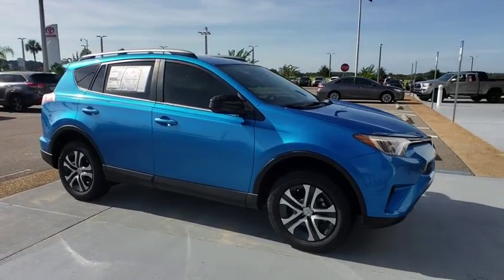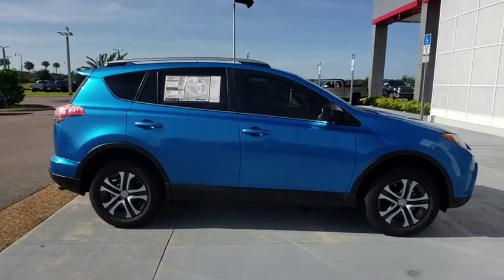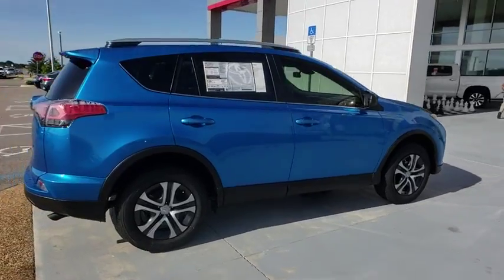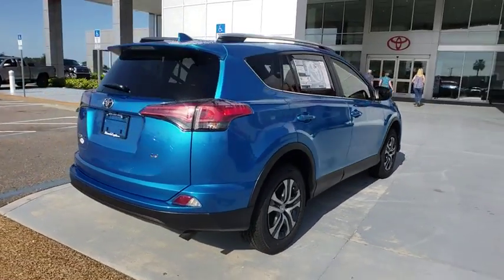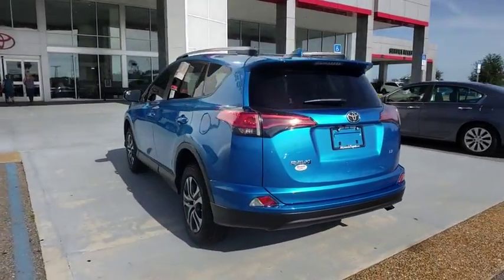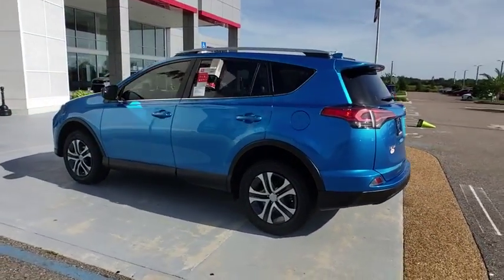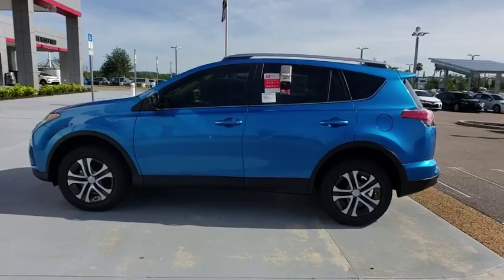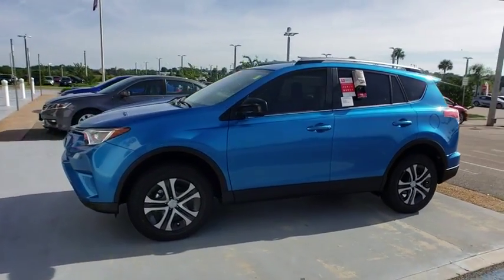2018 Toyota RAV4 Davenport, Celebration, Kissimmee, Lakeland, Sebring, FL JJ199100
Electric Storm Blue New 2018 Toyota RAV4 available in Davenport, Florida at Miracle Toyota. Servicing the Celebration, Kissimmee, Lakeland, Sebring, FL area.

Miracle Toyota
37048 US-27

2018 Toyota RAV4 LE 2.5L 4-Cylinder DOHC Dual VVT-i Includes the Remainder of the Factory Warranty. $935 off MSRP! Factory MSRP: $26,812 30/23 Highway/City MPG